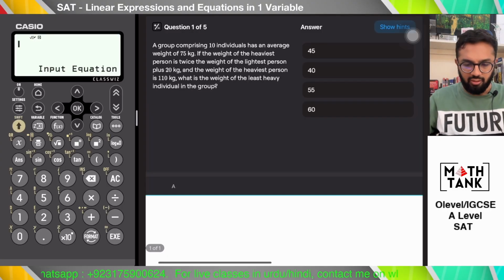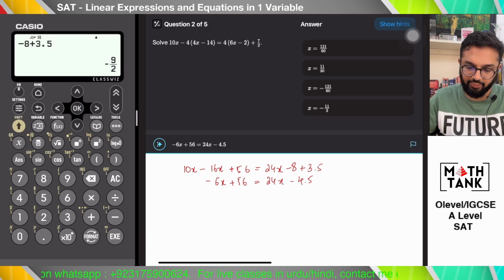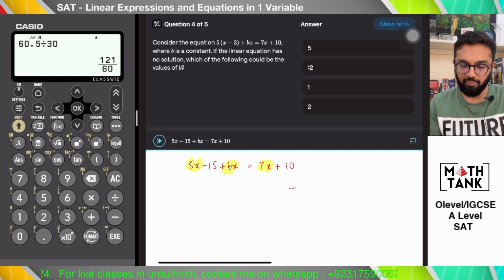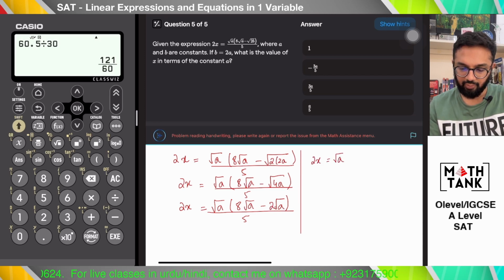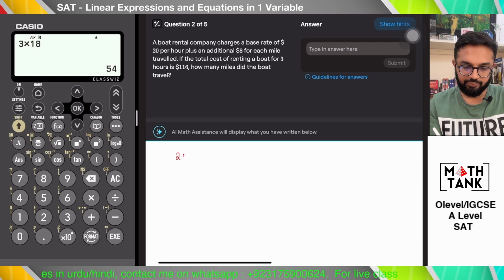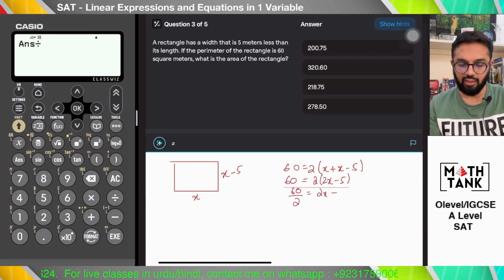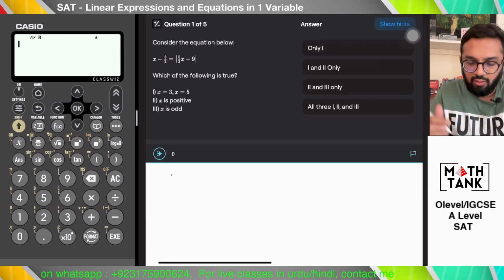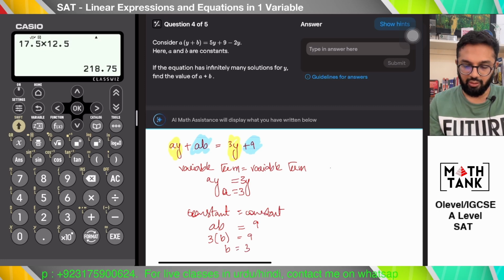DSAT Mathematics | Linear Expressions and Equations in one Variable | Hard Questions/Advance